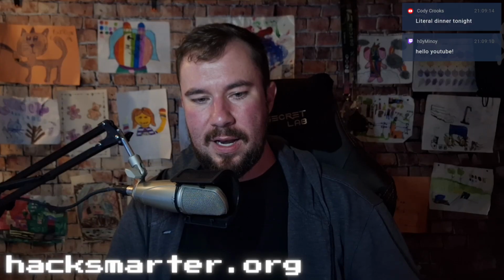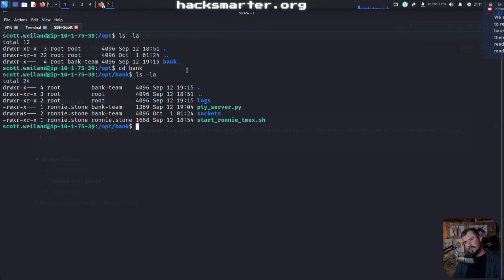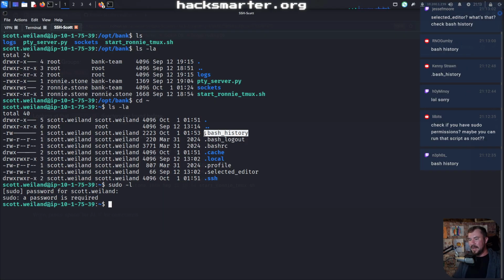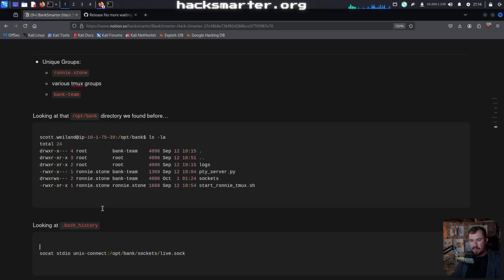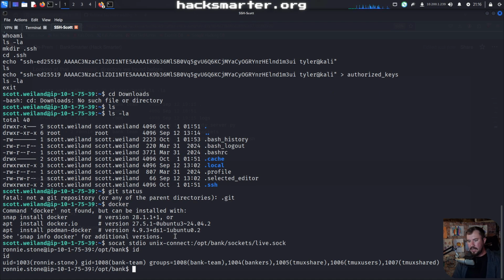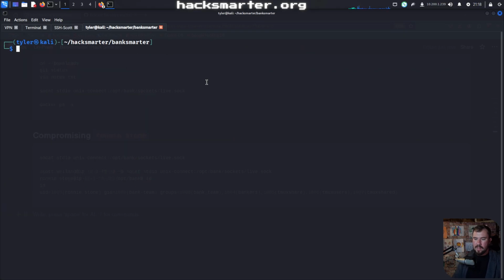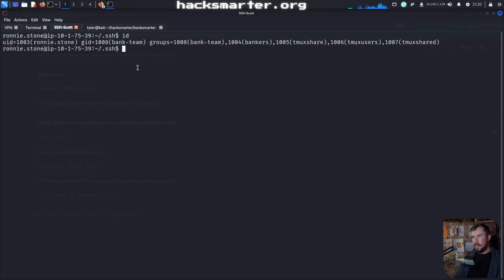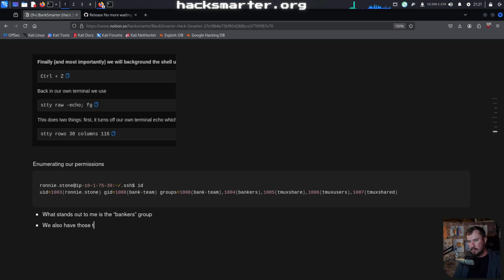Hacking Linux: Digging Up Bash History! - (BankSmarter - Part 3)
I'm building two businesses in real-time.

- Realistic hacking labs & courses you can actually afford.
- Backed by a free community.

- Expert penetration testing services
- Web Apps, APIs, Cloud, Social Engineering, and more...
In this video, I continue working through the new "BankSmarter" machine on Hack Smarter Labs. I do my best to treat it like an actual penetration test, and share with you my full methodology, note-taking process, and more.